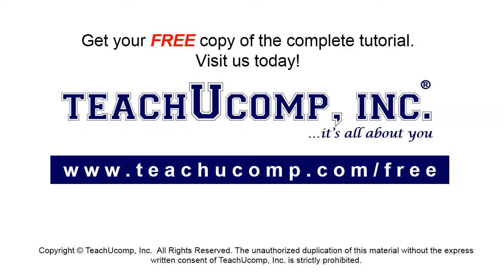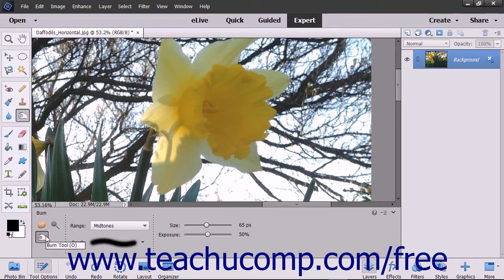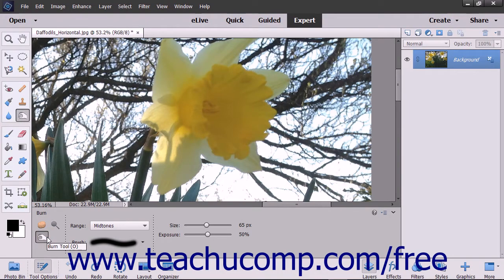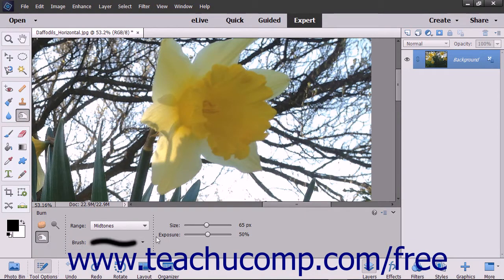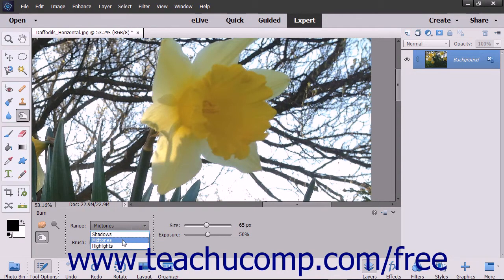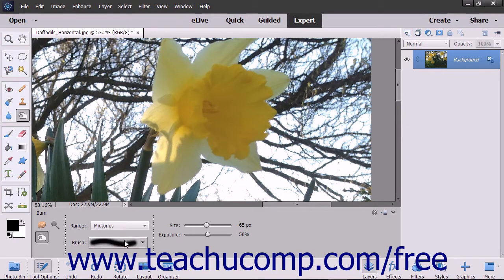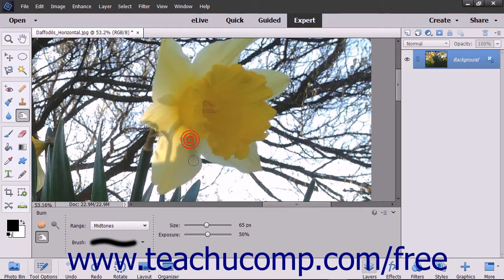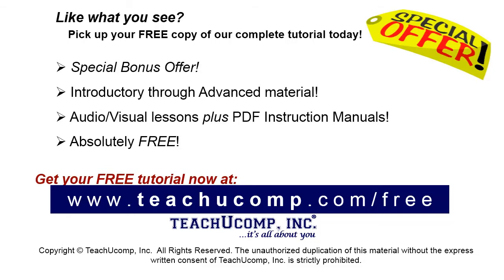Photoshop Elements 15 Tutorial Using the Dodge Tool & the Burn Tool Adobe Training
Learn how to use the dodge tool and the burn tool in Adobe Photoshop Elements A clip from Mastering Photoshop Elements Made Easy v. 15. - the most comprehensive Photoshop Elements tutorial available. Visit us today!